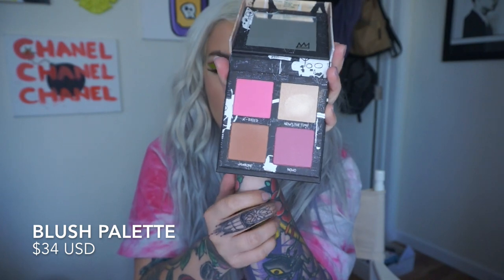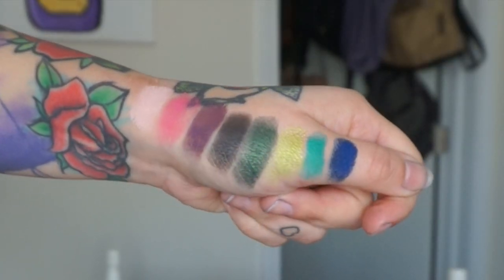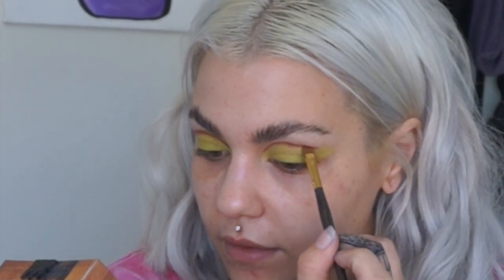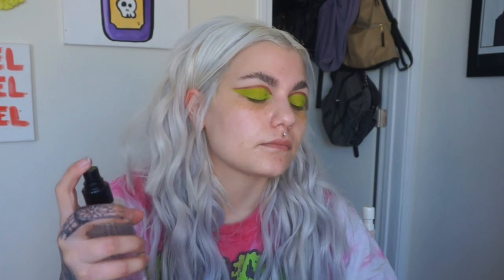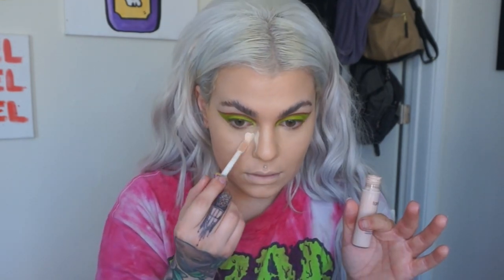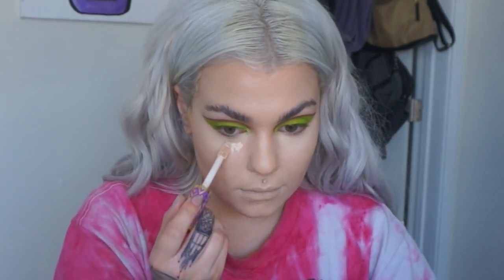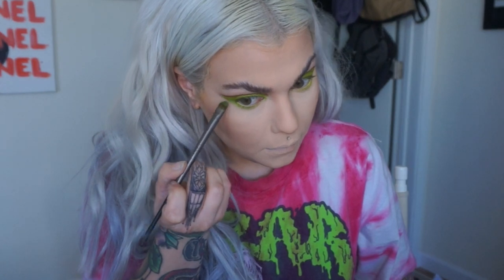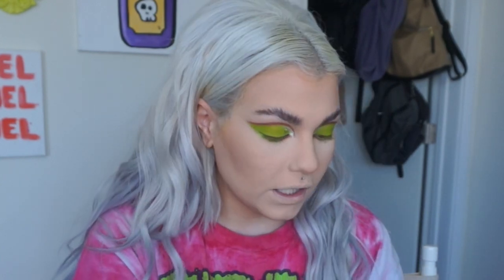UD x Jean-Michel Basquiat Collection - Swatches and Tutorial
Dear everyone , I am completely aware that he has passed. When I say "collab" I mean , collaboration with his BRAND. He has passed, yes I know, but his name is a Brand.
I left that part out about him dying of a heroin overdose because I have seen comments of people upset that urban would collab with someone who had a drug problem , so to keep it light and happy, I just left that out. I appreciate everyone trying to "come after me" in the comments about this, hahaha, but Im not an idiot, Im aware and its a makeup tutorial, take a deep breath, its going to be ok.
p.s. I Delete mean/rude comments so you're just wasting your time.

Basquiat Collection Available 4/20

Hi guys! First of all, Im filming in my new room. Sad about the white walls but its better than nothing, thats for sure. I am sorry there was so much background noise. Its extremely busy over here and it was impossible to get some silence. The lighting is off but, we survived. Hope you like this video showcasing the urban decay x basquiat collection ! I personally really like it and find the packaging STUNNING! Big fan of his work and happy to see a brand partner with an amazing artist.
In the future I want to get better at doing SWATCHES and showing the product. Usually, I just jump right in to a tutorial, which I can still do but I'd like to include some swatches from time to time. This was quickly put together so, hopefully you don't mind how choppy it is. Im tired. hahahaha.. hope you had a wonderful week and weekend ahead ! Love and appreciate you guys so much ! Thank you for always showing me lots of love and support , it means more than you know.

x o
Bailey Sarian

Products Used :

Basquiat Collection Launches 4/20

Bobbi Brown Hydrating Eye Cream
PIXI Skin Treats Glowtion Day Dew Moisturizer
MAC Painterly Pro Long Wear Paint Pot
Smith Cosmetics 302 Brush
Urban Decay Medium Shadow Brush
Smashbox Primer Water
Urban Decay Naked Skin Foundation 2.0
Crown Brush Cream Blush
Sigma 3DHD Sponge
Urban Decay 24/7 Concealer Pencil DOD
Tarte Shape Tape Concealer Fair Neutral
Laura Mercier Loose Setting Powder Translucent
Powder Puff
Benefit Hola Lite Bronzer
Sephora Angled Blush Brush
Kat Von D Alchemist Palette
Maybelline Big Shot Mascara
Natasha Denona Glow 01 Light
Red Cherry Lashes 42
OCC Lipliner Lydia
Laura Mercier Starlight Powder

If you purchase using the links a small portion come back to me. If you do not want that to happen, have no fear! Google, its easy to find all of this stuff for sure.